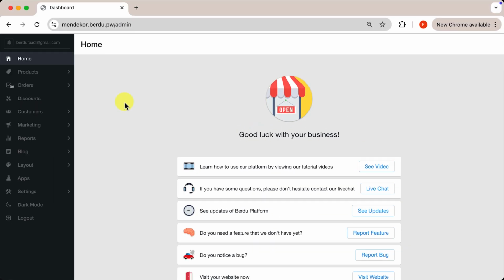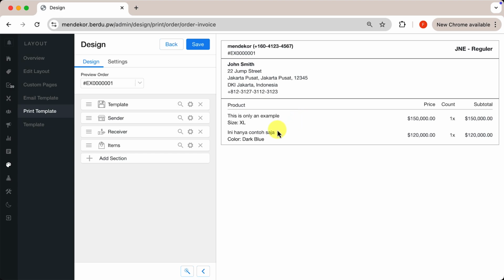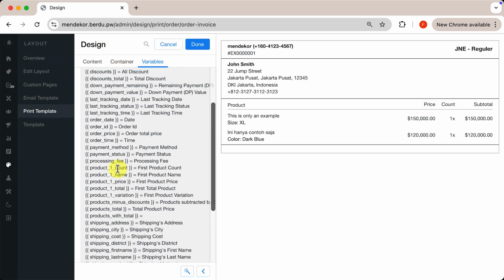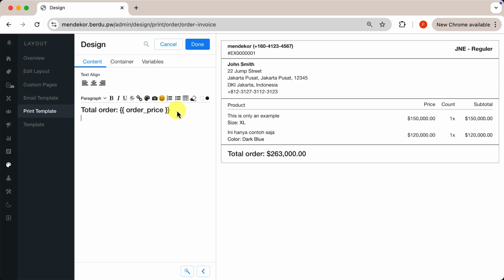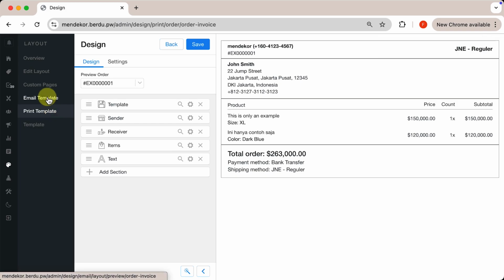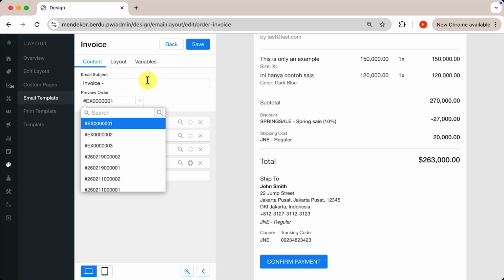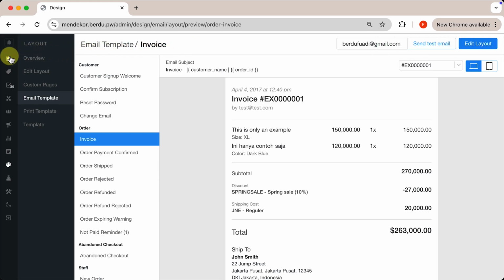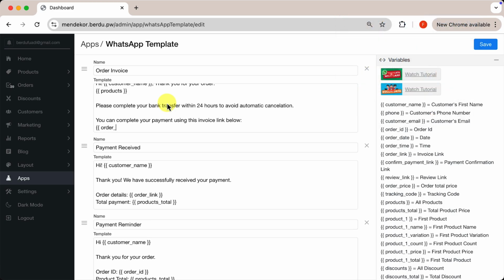Use Variables in Automated Emails, Order Invoices, WhatsApp Message Templates, Shipping Labels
How to use variables in your website's automated e-mails, order invoices, WhatsApp message templates, shipping labels, etc

RELATED TUTORIALS